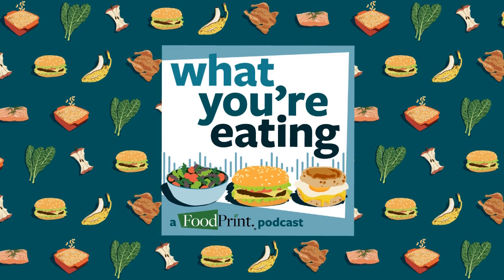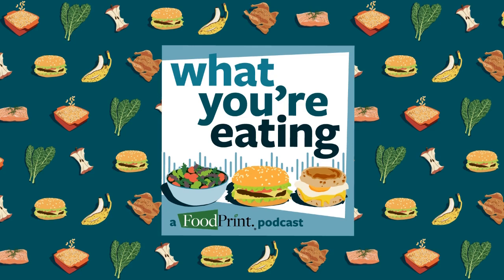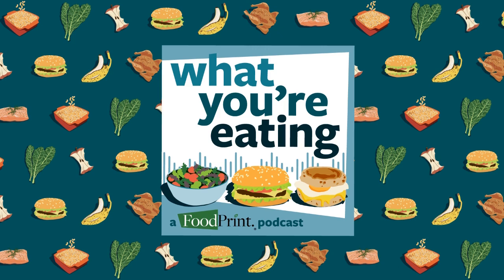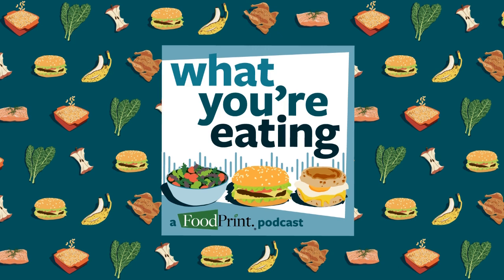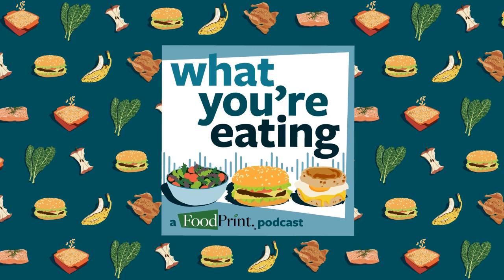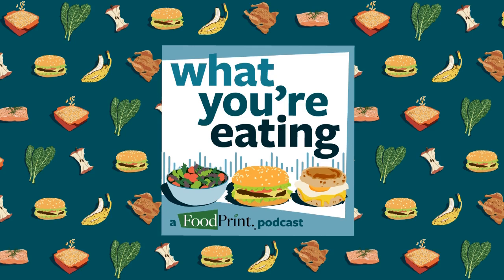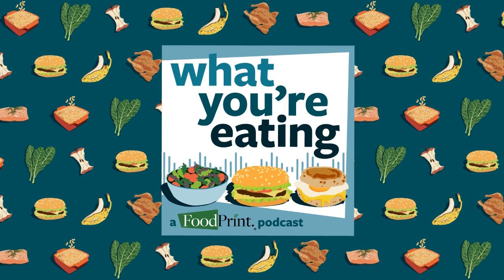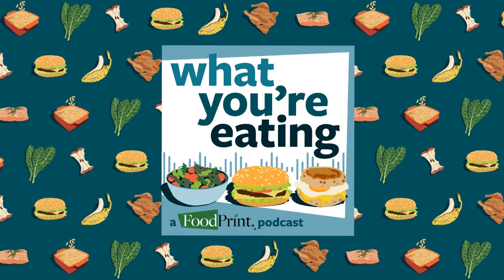Episode 12: Unwrapping Food's Plastic Problem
Single-use food packaging is one of our thorniest problems. We need a safe and convenient way to get food home from the store, and we need easy ways to eat and drink on the go. How can we do that in a way that does not create so much waste? How can we do it in a way that does not put our bodies at risk from the harmful chemicals and additives used in so much of that packaging?

In this episode we look at food packaging, with a focus on plastic, since there’s so much of it, and it’s the one with the most problems. We dig deep into plastic production and its connection to climate change. We talk to experts about how food packaging is problematic not just for the environment, but also for our health. Is there a solution? Is there a future that could exist that was not dominated — and polluted — by plastic?

Listen to more episodes and download full episode transcripts at FoodPrint.org

Follow FoodPrint on Instagram, Twitter and Facebook to get the latest food news.